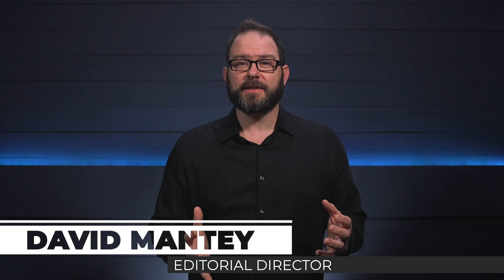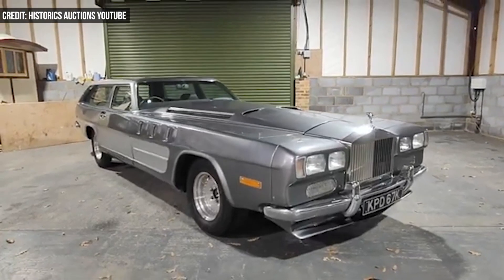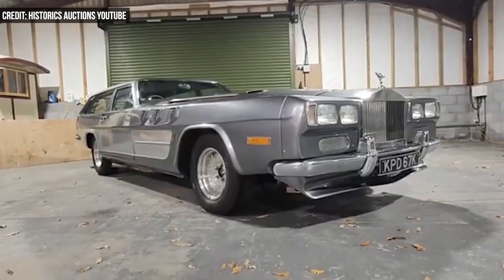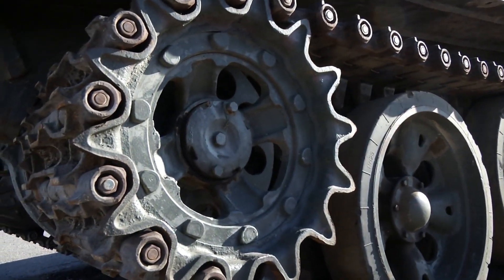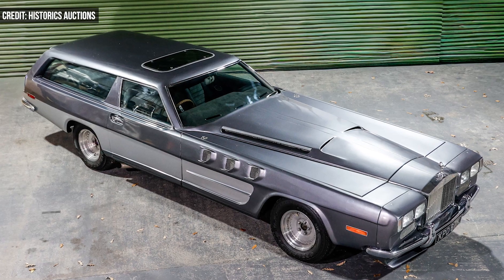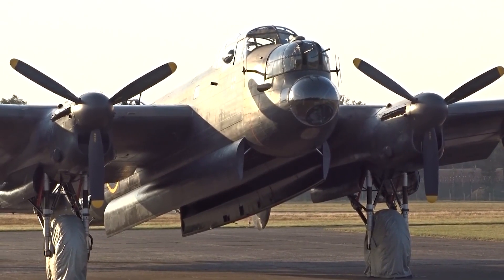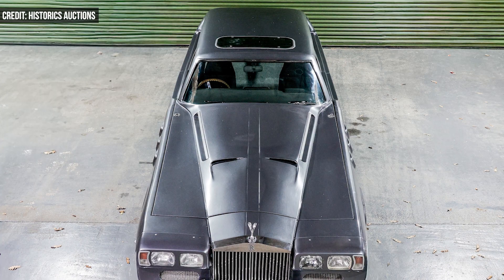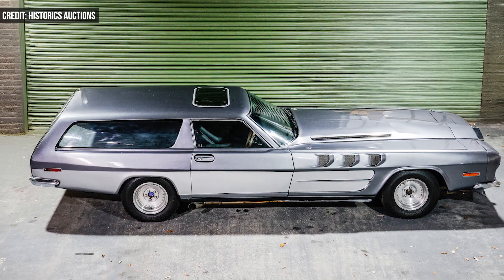How This 19-Foot-Long Station Wagon Hit 180 MPH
A fascinating feat of automotive engineering is set to be auctioned later this month. The 'Beast' is a 19-foot long, two-door station wagon made in 1972 by British engineer John Dodd, and combines an aircraft-derived engine in a custom chassis. Station wagons are typically 15 feet to 16 feet long.